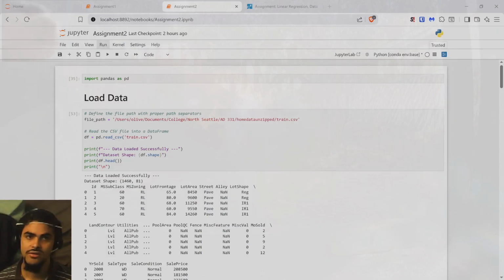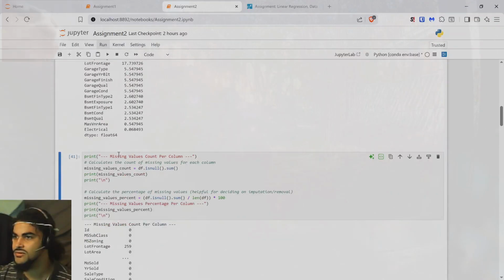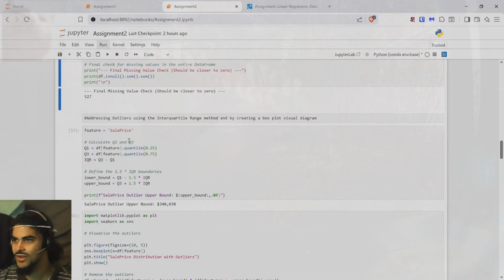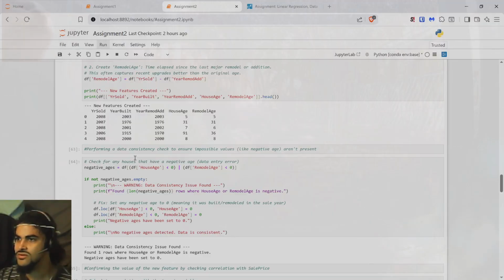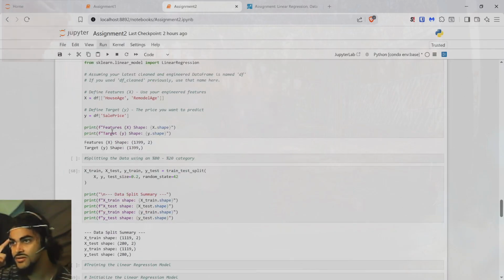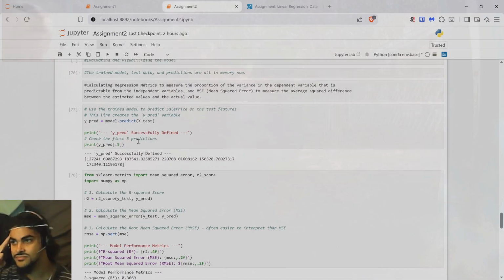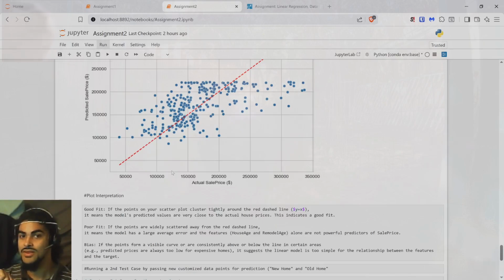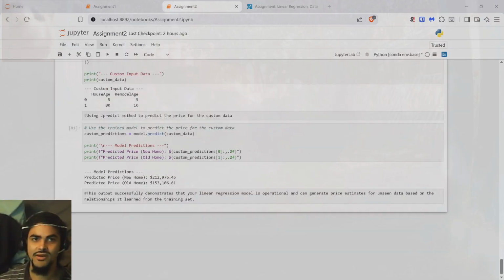Linear Regression, Data Cleaning, and Feature Engineering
I use a suitable regression dataset (e.g., a simplified version of the Boston Housing Dataset or a King County House Price Dataset—many public simplified versions are available) to predict house sale prices based on one or two features. (check references)

Data Selection and Cleaning: Load the dataset. Identify and handle missing values (e.g., imputation or removal) and address any obvious outliers in the chosen features.

Feature Engineering: Select one numerical feature (e.g., square footage, number of rooms) and create one new, meaningful feature from the existing data (e.g., creating a "age of house" feature if the dataset provides a "year built" column).

Model Implementation:

Split the data into training and testing sets (e.g., 80/20 split).

Train a Linear Regression model using your cleaned and engineered feature(s) to predict the house price.

Evaluation and Visualization:

Calculate the model's performance using two relevant regression metrics (e.g., Mean Squared Error - MSE and R-squared - R2).

Create a scatter plot showing the original data points and overlaying the regression line generated by your trained model.

A summary of your data cleaning and feature engineering steps.

The final evaluation metrics (R2 and MSE) for your model on the test set.